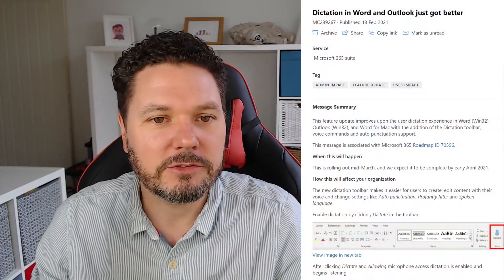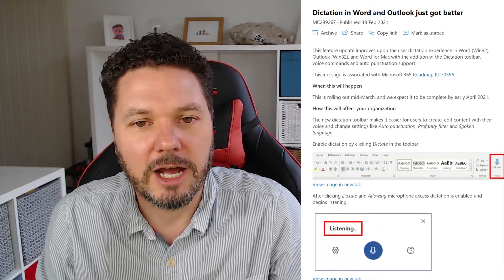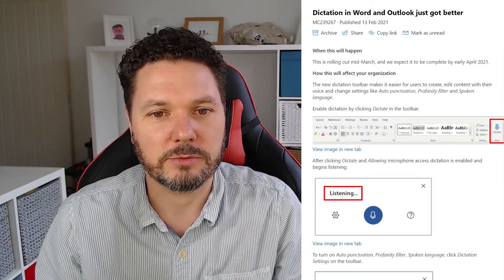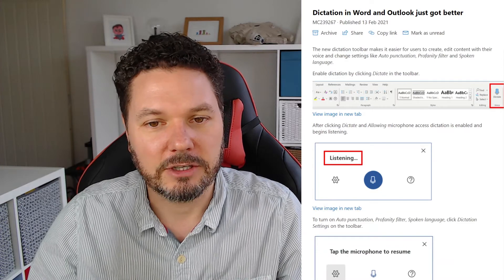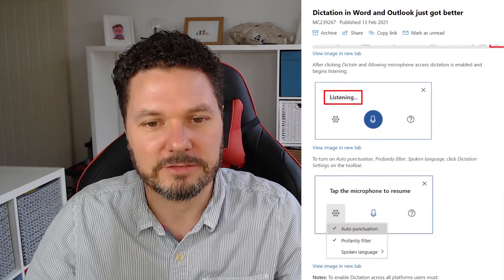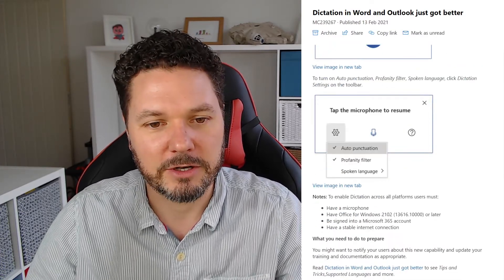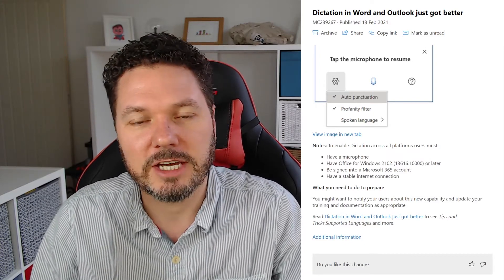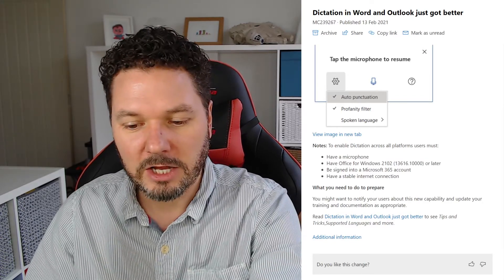Dictation in Word and Outlook just got better